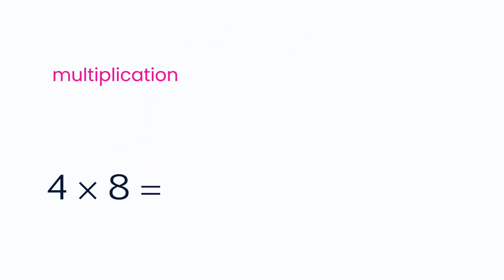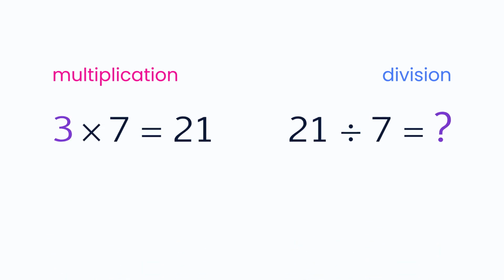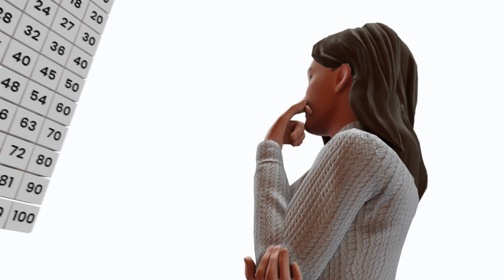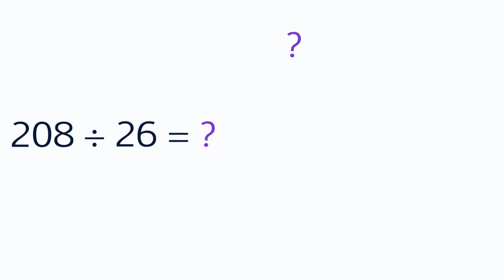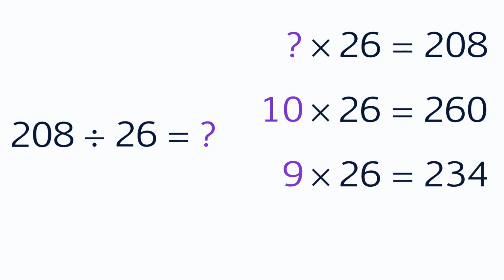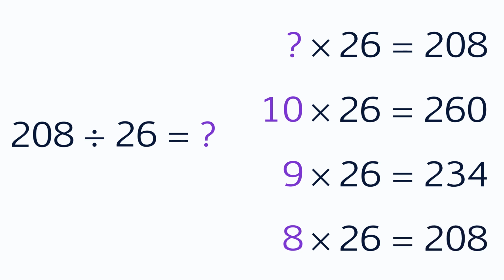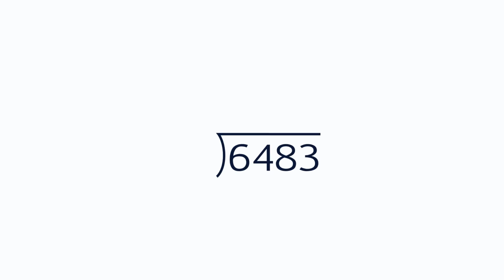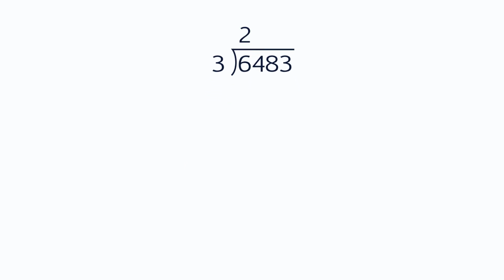What Is Long Division?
Long division is a method to compute complex division problems by hand. It is a multi-step process, and this video shows you the basics, with an example.